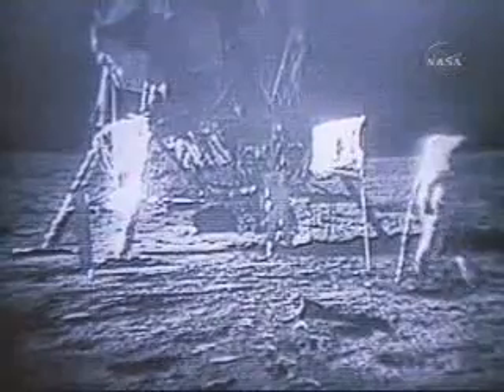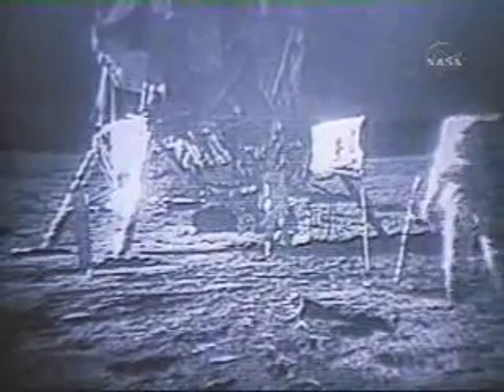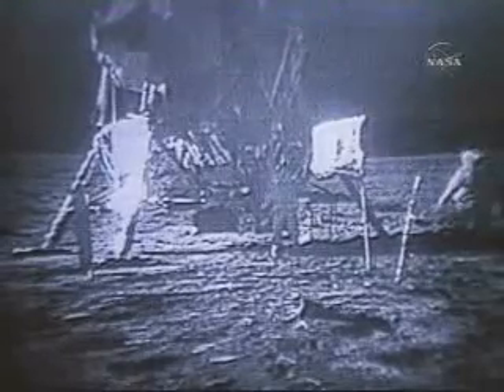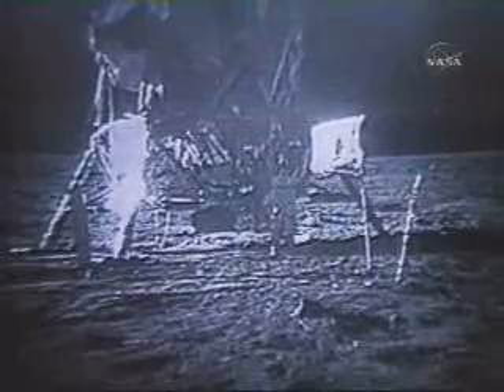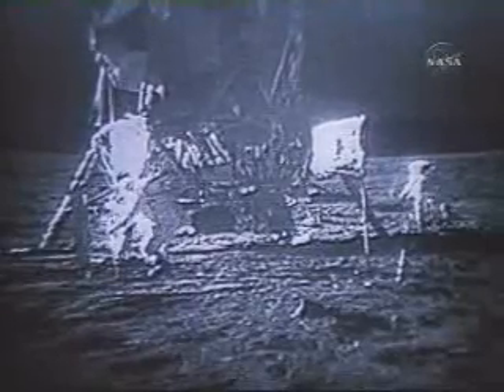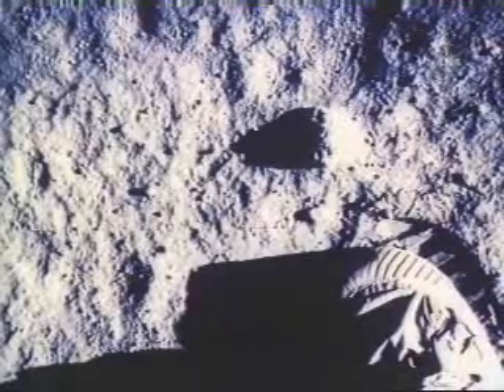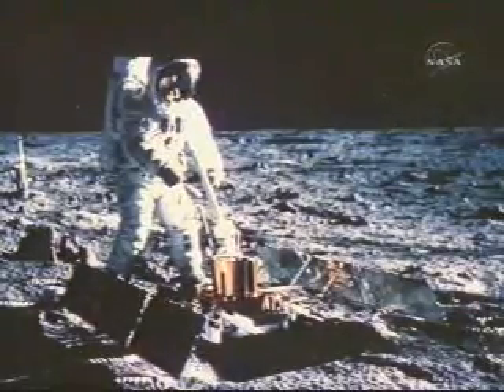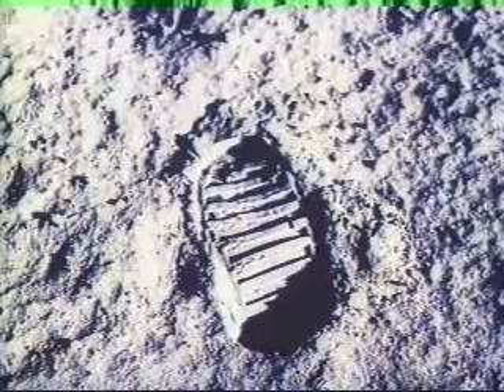First EVA on the Moon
The surface exploration was concluded in 2½ hours, when the crew re-entered the lunar module.